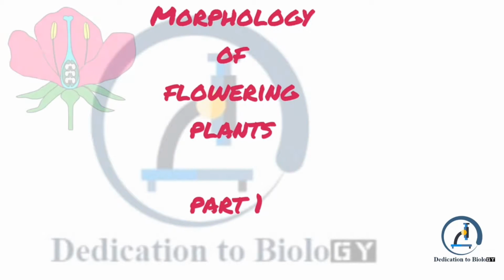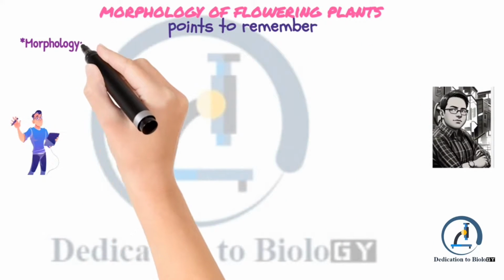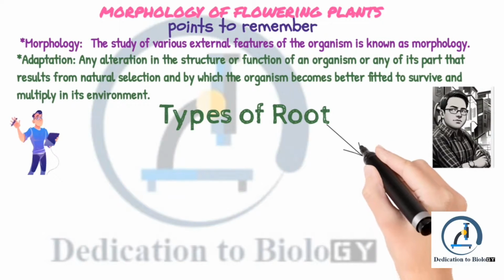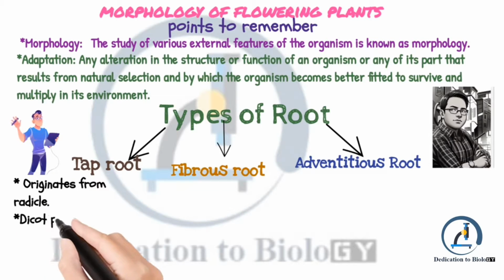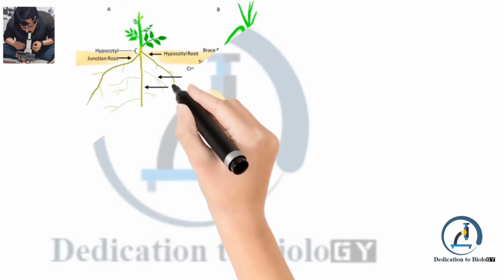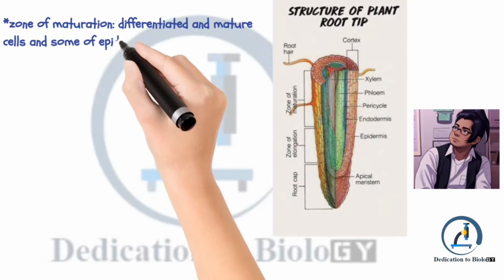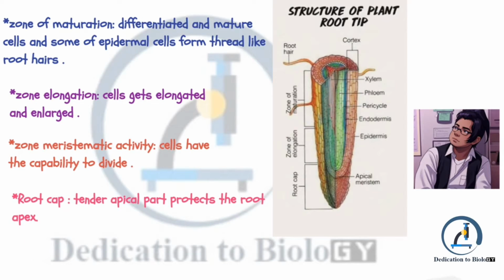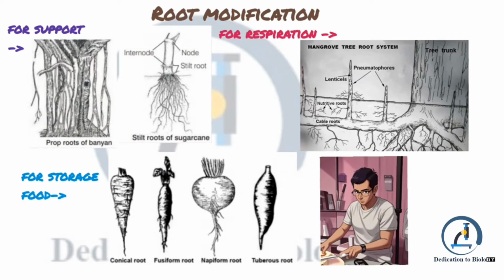MORPHOLOGY OF FLOWERING PLANTS PART 1 DEDICATION TO BIOLOGY